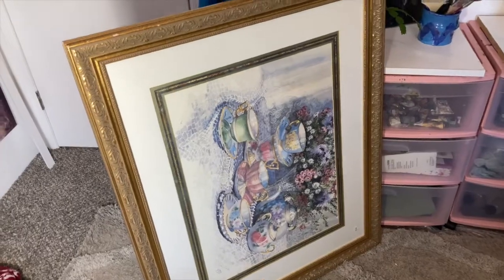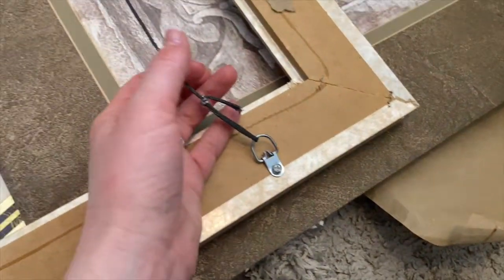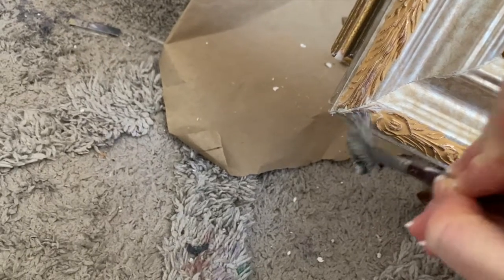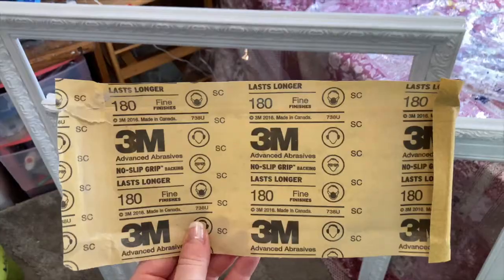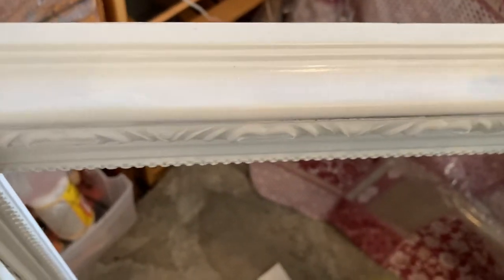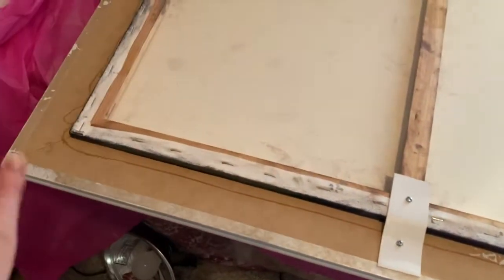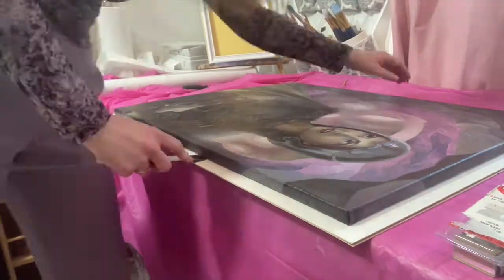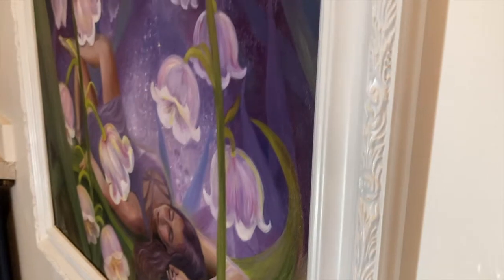How To Frame Your Oil Paintings Tutorial ~ DIY Framing My Artwork With Thrifted Frames! ARTIST VLOG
I had so much fun making this video!  I decided last min to do a voice over to the whole video so I hope you don't mind. Hope you enjoy! ~Noelle